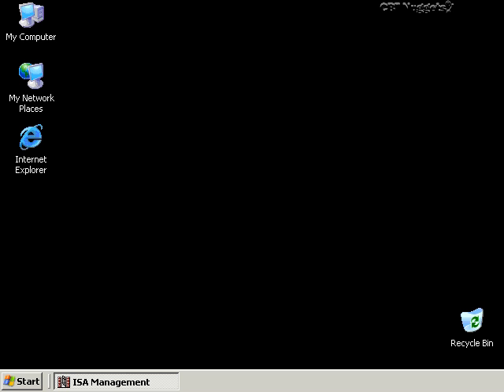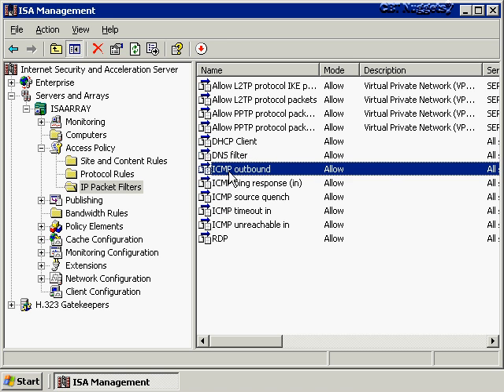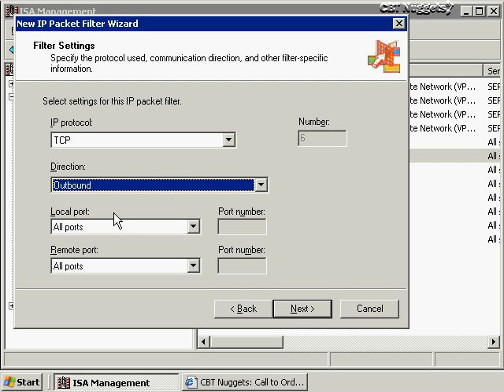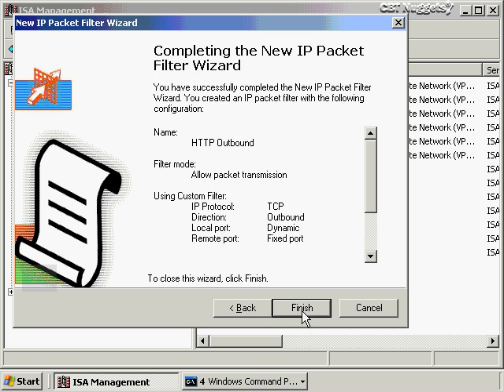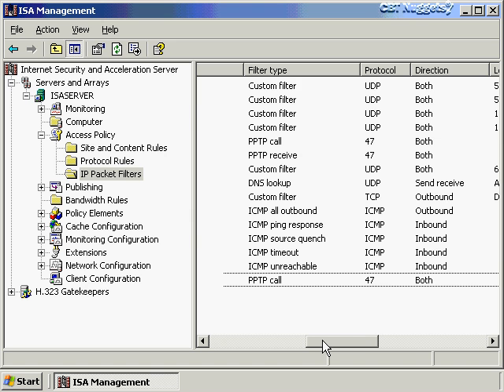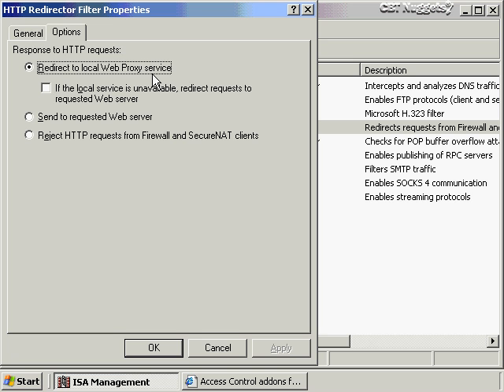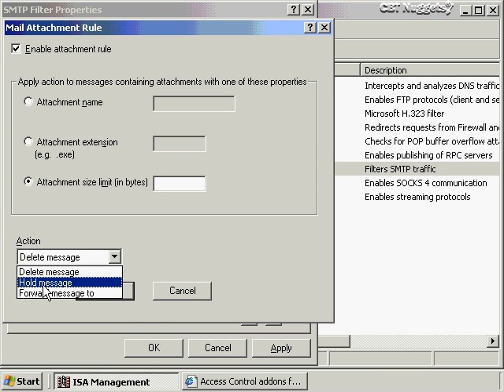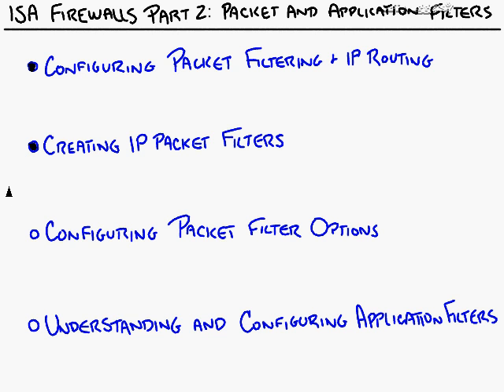WINDOWS ISA SERVER 2000 fw2